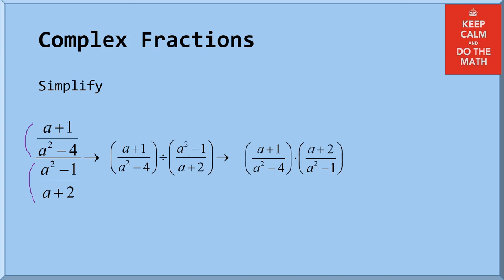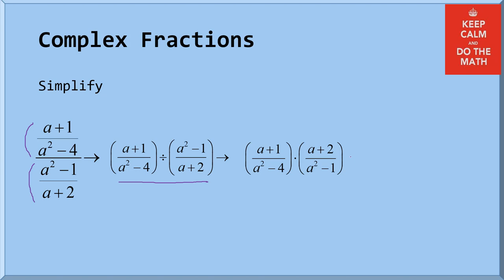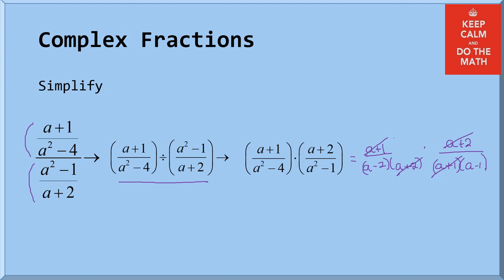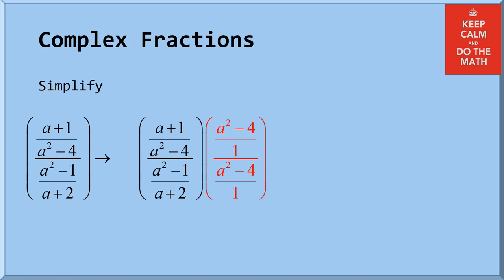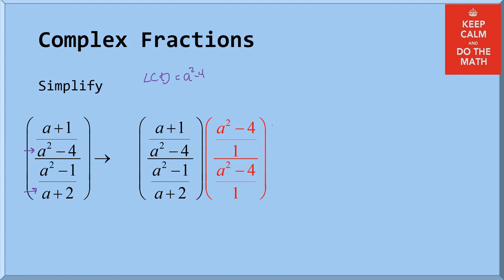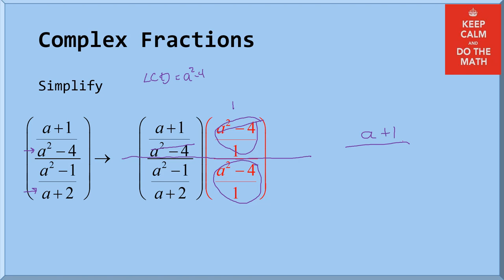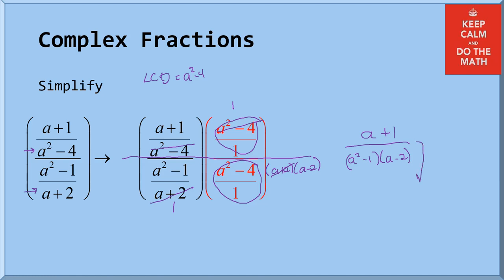Complex Fractions single fraction in each numerator and denominator 2 methods shown